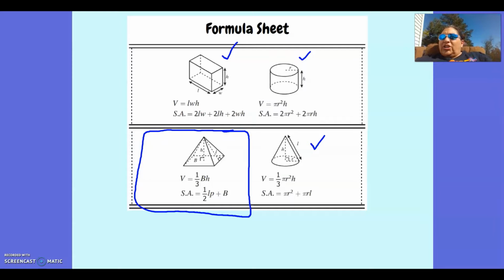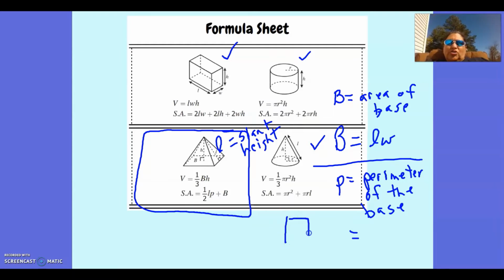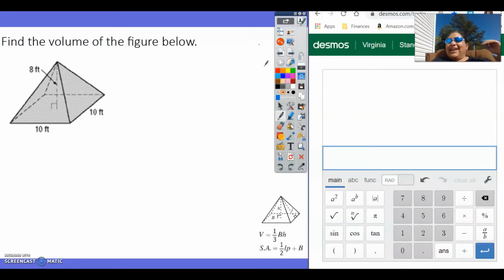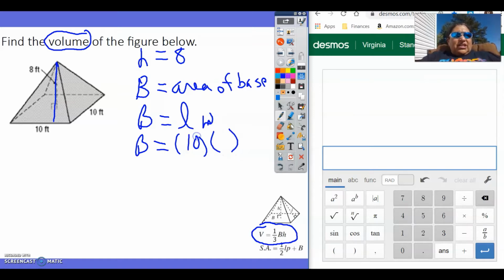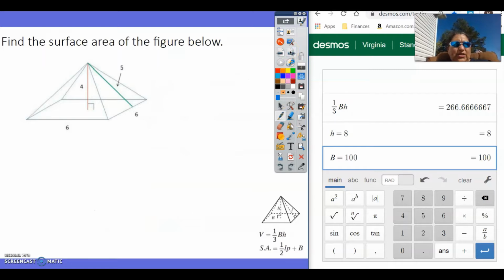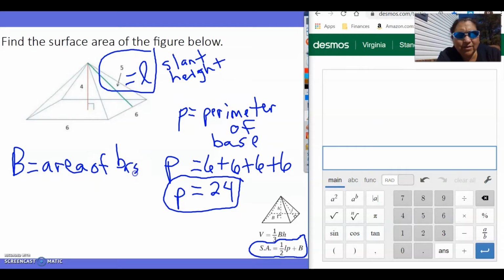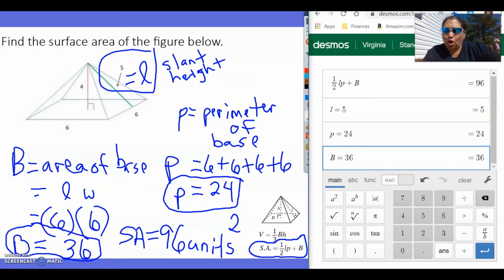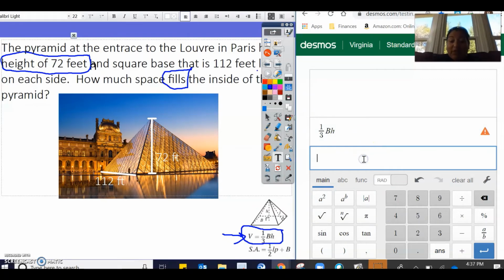April 15 Lesson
Reviewing the Formula Sheet
Surface Area & Volume of Square-Based Pyramids